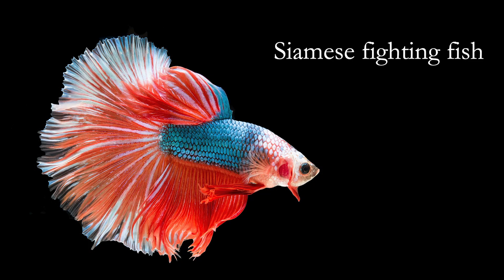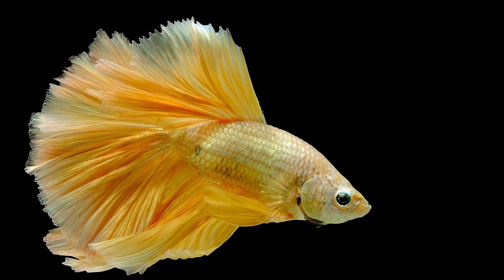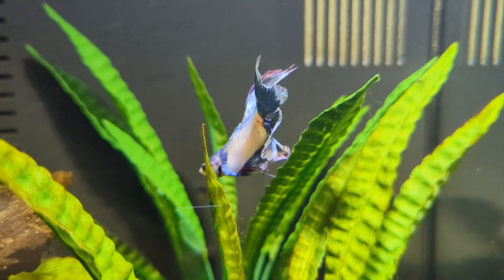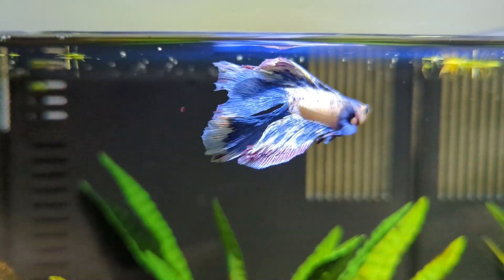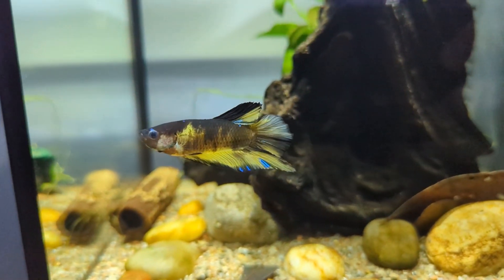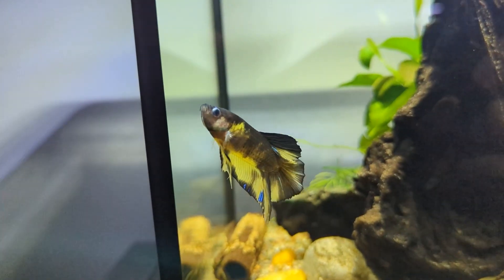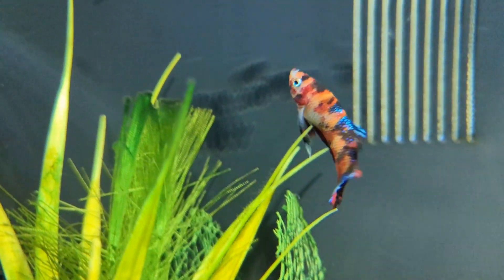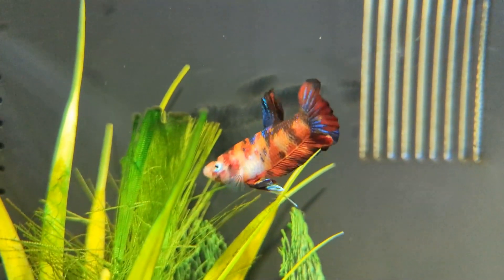Species Spotlight | Betta splendens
Aquatic expert Tom Sarac provides an in-depth overview of the ubiquitous Betta splendens! More commonly known as Siamese fighting fish, Bettas have a longstanding history in the aquarium hobby. In fact, the first record of importation to the USA dates all the way back to 1927! In nearly a century, B. splendens have flourished into one of the most popular fish today, and for good reason. They are not only widely available in a variety of spectacular colors and fin types, but are also easy to keep, making them an ideal choice for both new and experienced fish keepers.